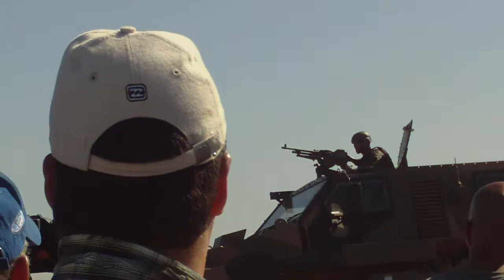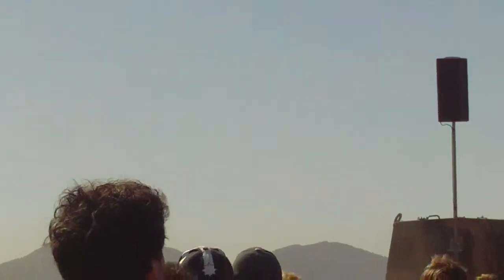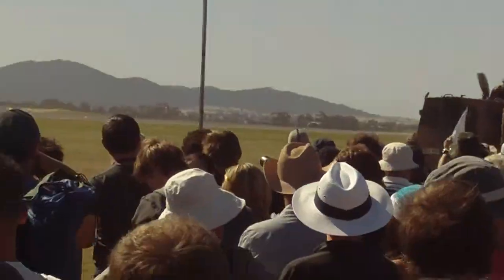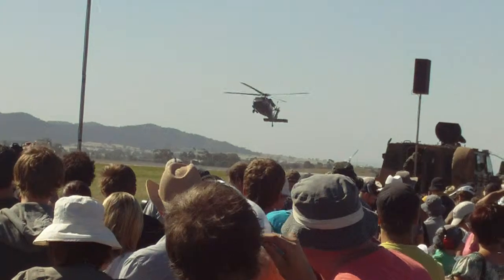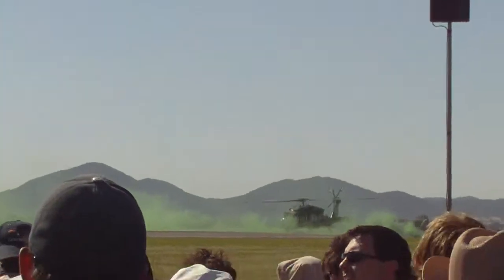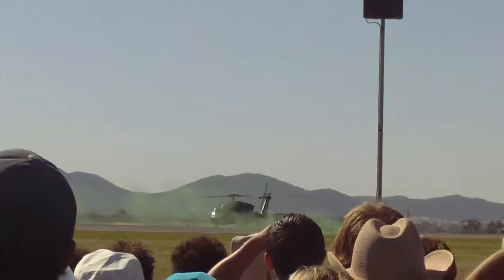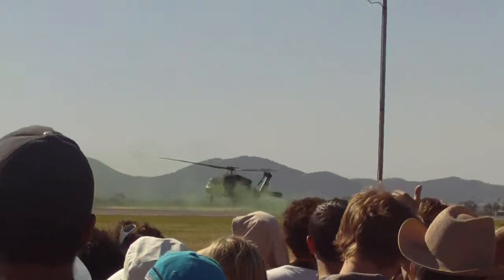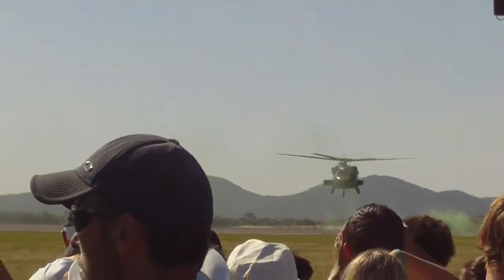Avalon Air Show 2011 Ground attack and Air to ground